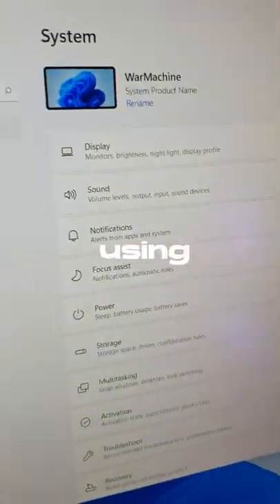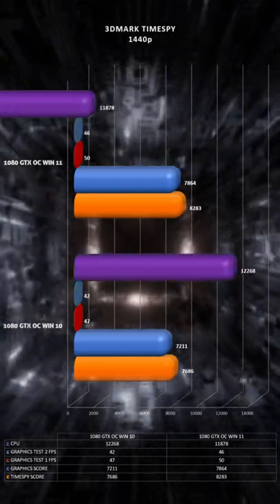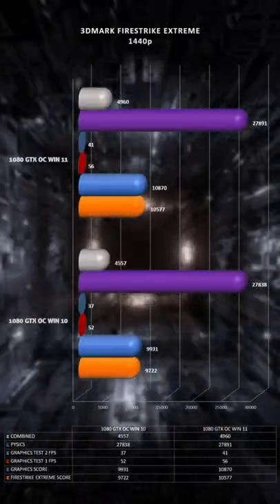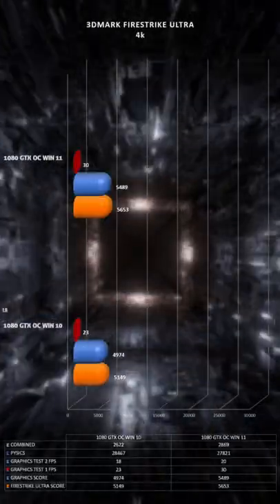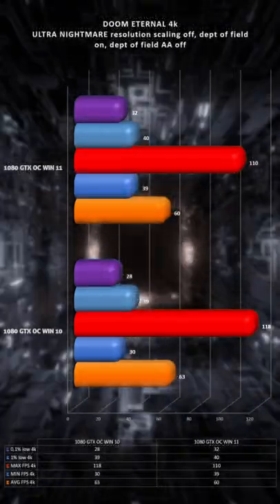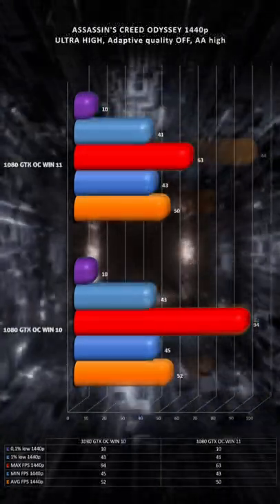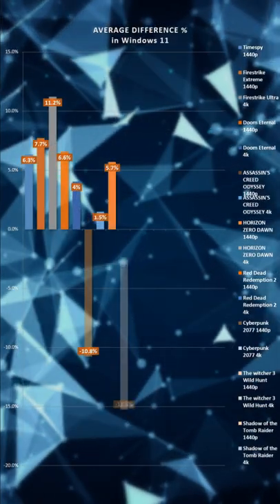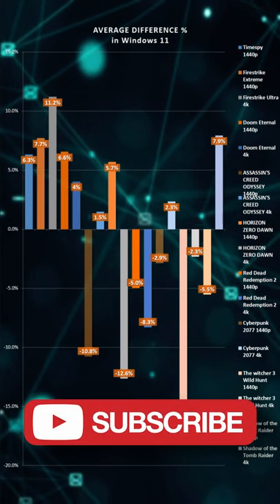Windows 11 vs Windows 10 Gaming comparison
As you saw in m last video I recently upgraded to Win11 PRO but I was curious to see if I noticed any difference in gaming so I ran a bunch of tests for you all
Lets start with 3dmark timespy, at 1440p with windows 11 we see an increase on the graphics scores between 7 and 10 %
the trend continues with Firestrike extreme 1440p with an increase in the score of 8.8%
also at firestrike 4k we see a great increase between 9 and 30%
Looking at games while we gain a 6.6% in Doom Eternal 1440p, we only get a 4% increase at 4k
While with assassin’s creed odysey we seem to lose 11% at 1440p while we gain 1.5% at 4k
Opposite result with Horizon zero dawn where we get an increase of 5.7% at 1440p while we lose 12.6% at 4k
Bad results with Red Dead redemption 2 where we lose 5% at 1440p and 8.3% at 4k
With Cyberpunk, Witcher 3 and Shadow of the tomb raider we have loss and gains
but we can have a better understanding looking at this final slide where I tried to summarize all percentage differences between windows 10 and 11 in gaming, also by doing an average of all these values we get a -0.6% of performance difference by using windows 11 over winodws 10 so in the end we can really say there’s no major difference between the 2 OS

If you like to see more content like this please support me

MY PC

MY CPU: AMD Ryzen 9 3900x

My sound card: Sound BlasterX G6

My Motherboard: ASUS X570 TUF

My PSU: EVGA SuperNOVA 850 G5

My Monitor: LG 32 4k HDR

My ARGB Fans: Cooler Master MF120 Halo

My GPU: 1080 GTX Inno3d (@1080ti)

My Main SSD: Sabrent 1tb NVME SSD

My Second SSD: Kingston A2000 500G

My gaming HDD: FireCuda 2tb SSHD

My 1st Backup HDD: Toshiba P300 2tb

My Second Backup HDD: Barracuda 8tb

Another HDD: Toshiba N300 4tb NAS

My Ram: 32Gb TridentZ 3200

My CPU ARGB waterblock: Bykski
My ARGB Pump: Barrow
My other ARGB fans: Barrow 120mm
My gaming mouse: Model o- white glossy

Coolmoon ARGB BAR:
(diamond version)

GAMMAXX GT A-RGB COOLER
US Amazon link to the product